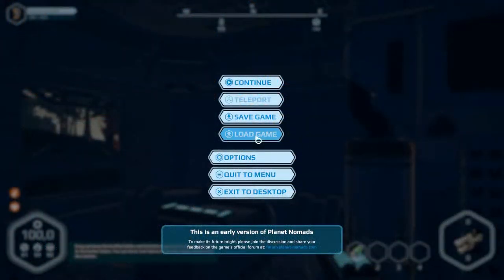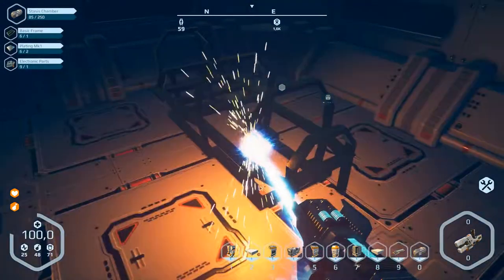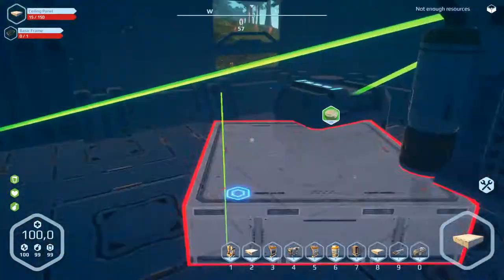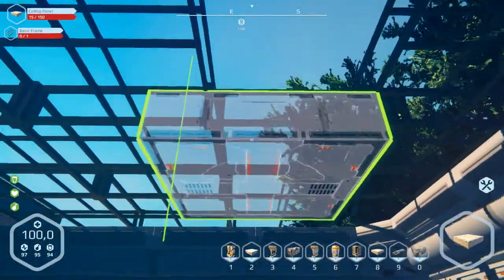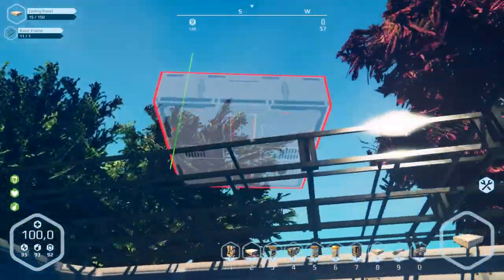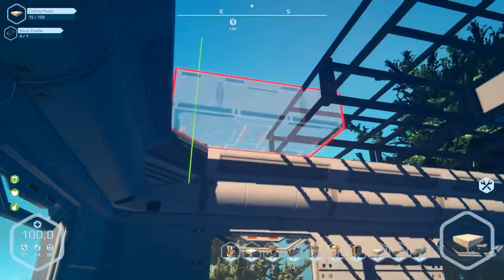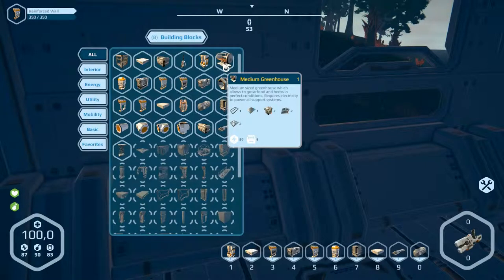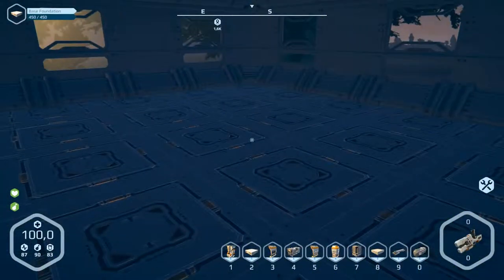Planet Nomads Alpha Version III Let's play part 24 English